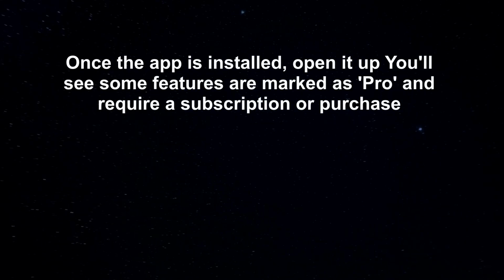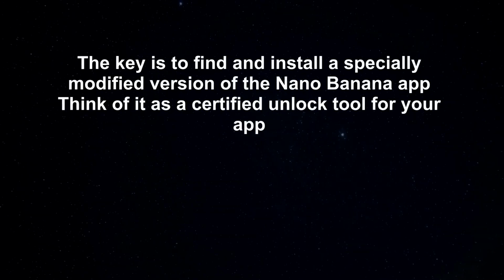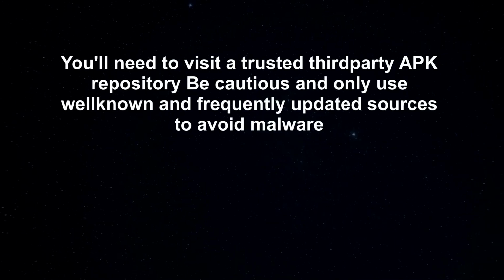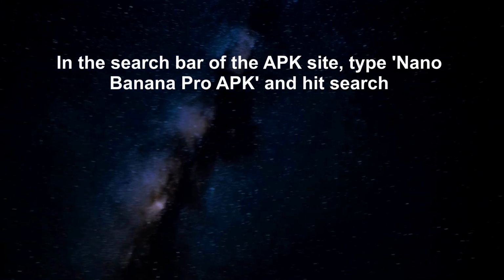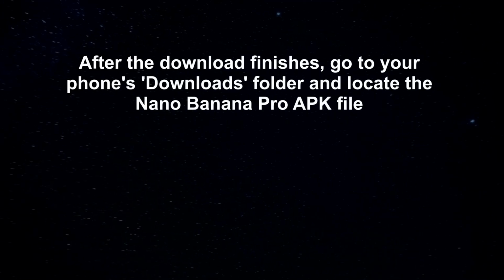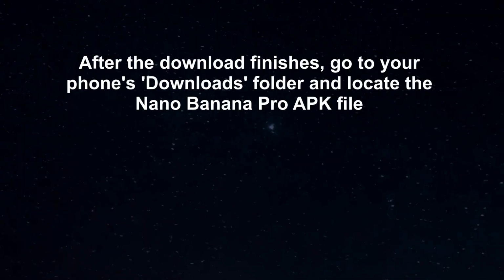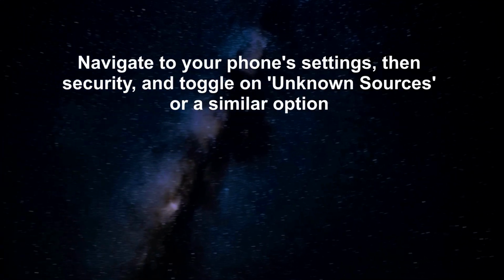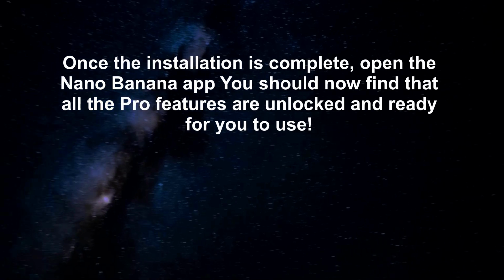How to Use Nano Banana Pro for Free In Android App - Julia'sTutorials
How to Use Nano Banana Pro for Free In Android App explains how to unlock the pro features of Nano Banana within an Android app without incurring any costs, allowing users to access advanced functionalities and enhance their mobile experience, ultimately boosting app engagement.

00:00 Intro
00:10 Gamechanger for your Android experience
00:22 Standard Nano Banana app installation
00:34 Opening the app and Pro features
00:47 Activating Pro features for free
00:58 Installing a modified app version
01:09 Visiting a thirdparty APK repository
01:22 Searching for "Nano Banana Pro APK"
01:36 Examining search results
01:48 Downloading the correct file
02:01 Download progress
02:08 Locating the downloaded APK file
02:21 Allowing installation from unknown sources
02:34 Enabling "Unknown Sources" in settings
02:46 Installation confirmation screen
02:57 Pro features unlocked and ready